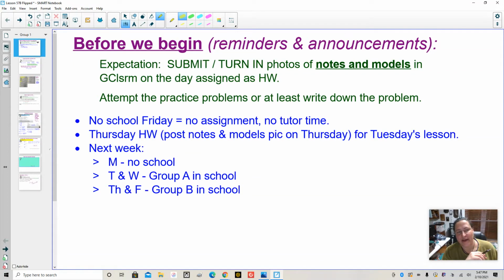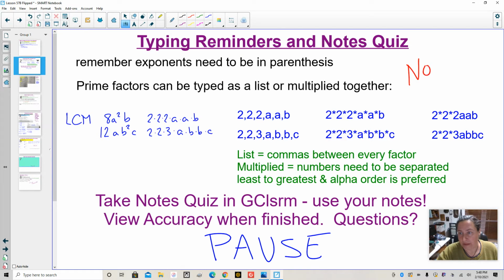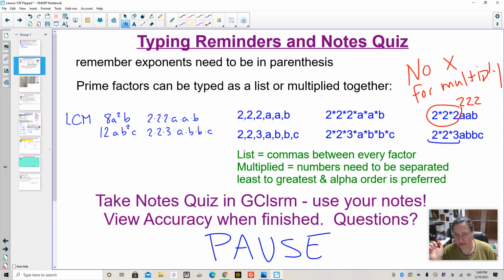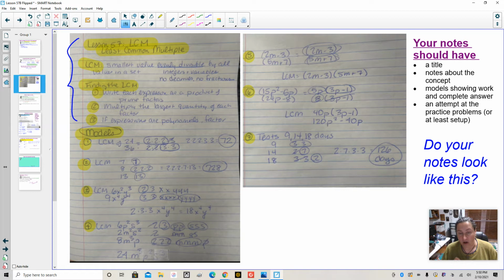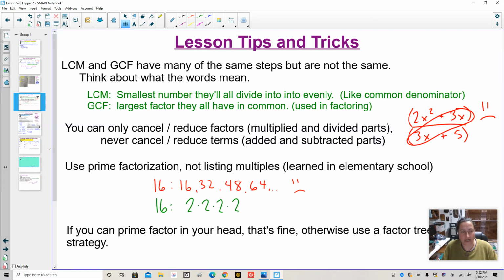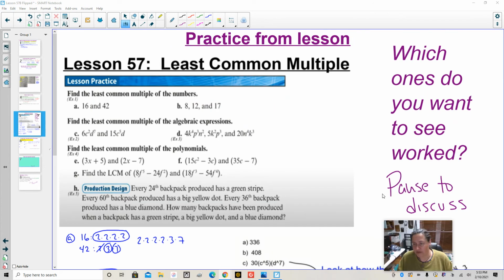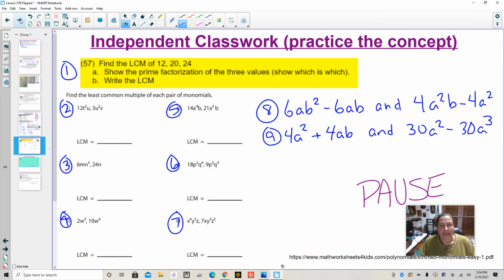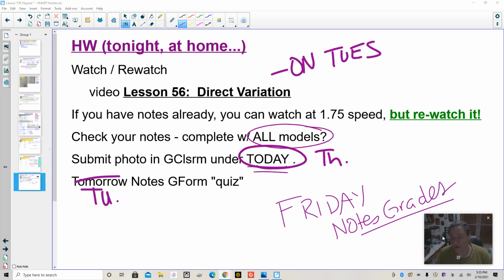Flipped Lesson 57: LCM (9 min)